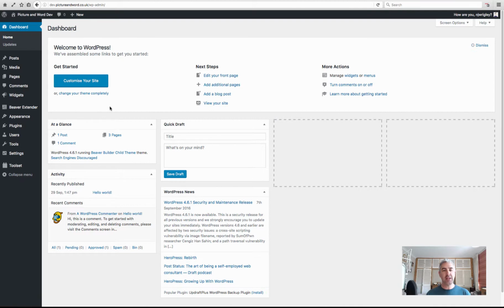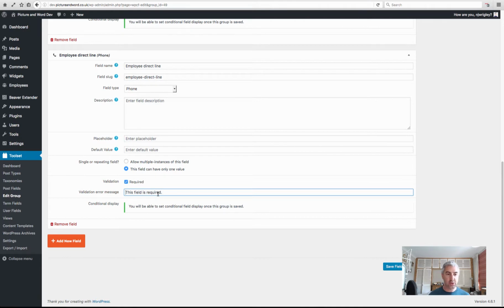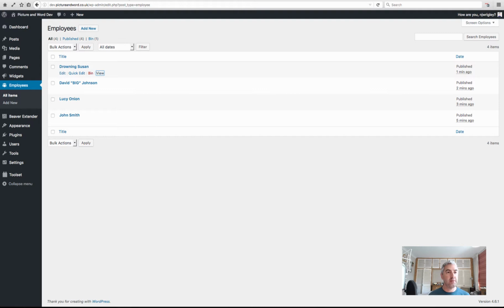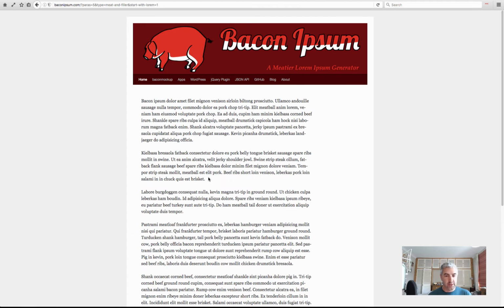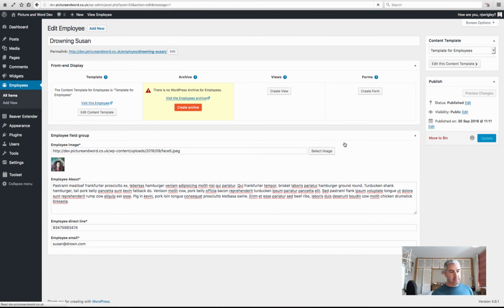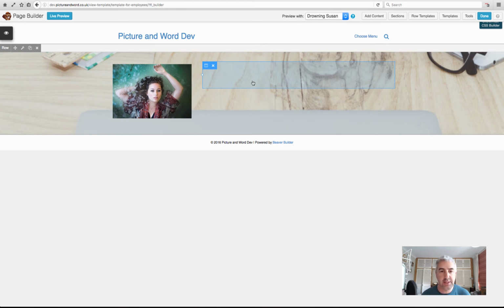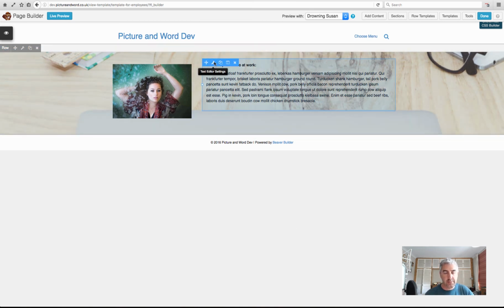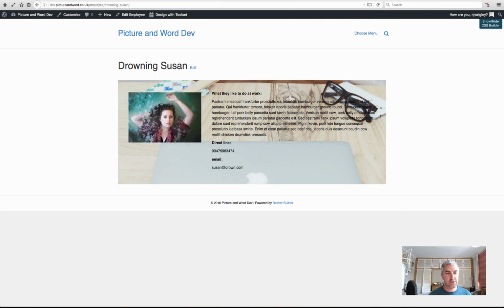Using Toolset and Beaver Builder to make something useful.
This is a second go at combining WP-Types Toolset and Beaver Builder, only this time doing something slightly useful with it!